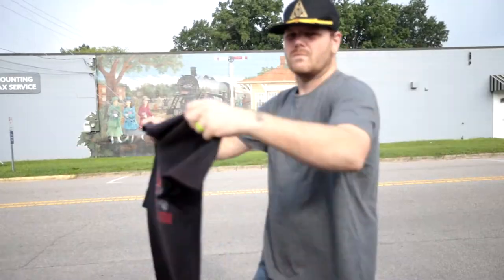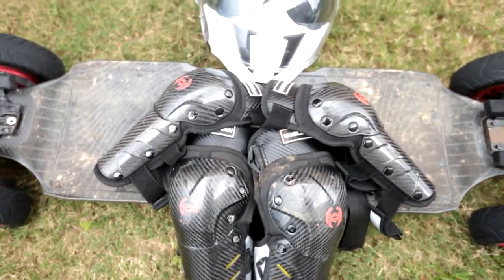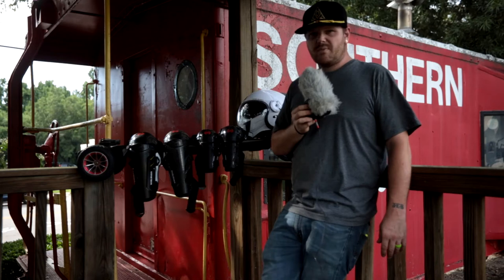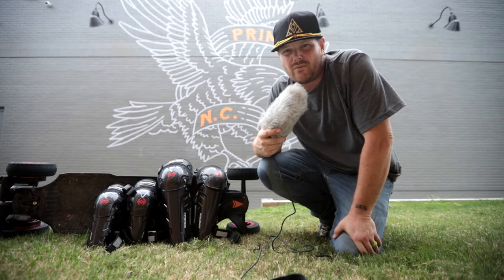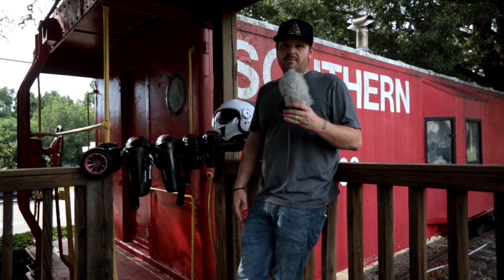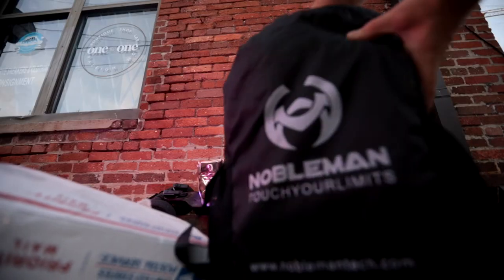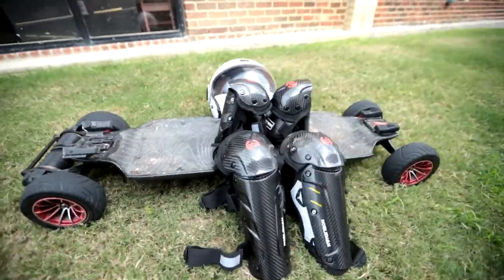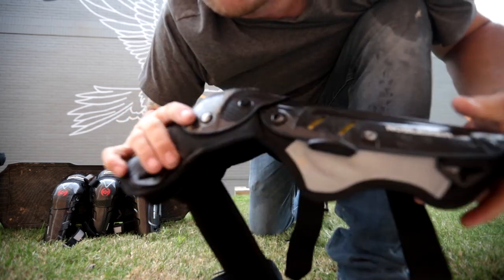These PADS are Intimidating || NOBLEMAN Tech TQ-1 Carbon Fiber PADS || ESK8 Review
Good for anything on the nobleman tech website.
Nobleman Tech did send me these pads but i put them to the test to make sure they could take a beating. Watch the video for results.